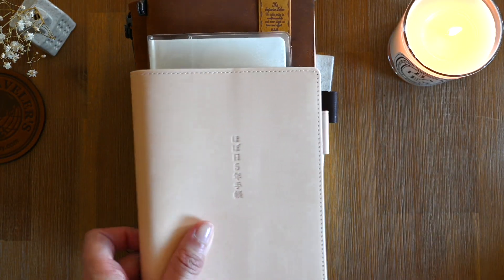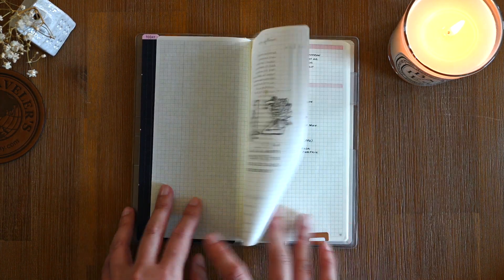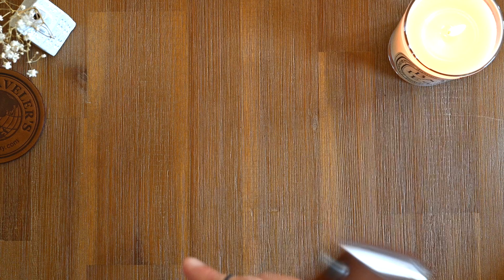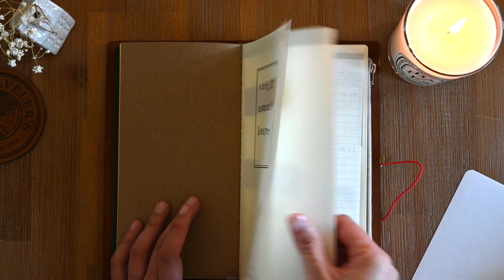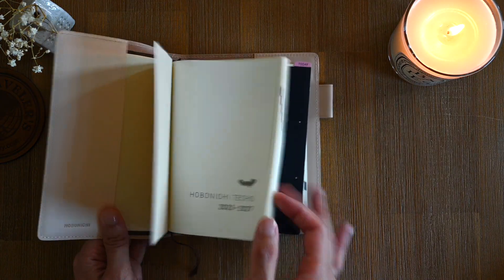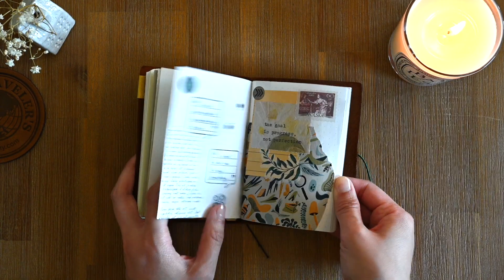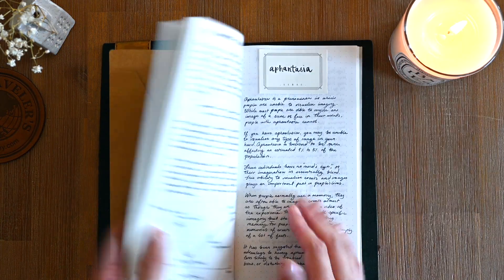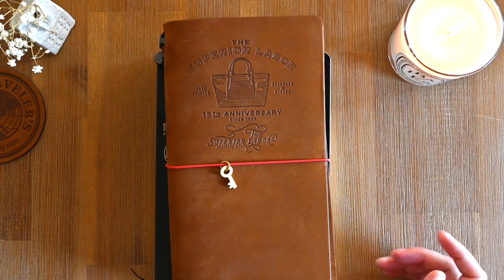Planner and Journal Line Up for 2023 | Techo Kaigi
After much thought and contemplation, I have finally settled on my 2023 planner stack... at least for now. Here's an overview of my planner and journal line up for next year, including my personal planner (everyday carry), work planner, memory keepers, commonplace journal and... a few more "fun" journals, haha. In this stack, I really am only planning to update 4 of these daily, which are my planners and memory keepers. The others are a creative outlet, and help me escape the digital world and chaos that is life!

Products featured: -
Hobonichi Weeks - Mon Oncle
Traveler's Notebook - Standard, Camel
Traveler's Notebook - Standard, The Superior Labor (Limited edition)
Hobonichi 5-Year Techo
Traveler's Notebook - Pocket, Camel
Traveler's Notebook - Pocket, Brown
Traveler's Notebook - Standard, Blue
Stalogy 365 Days Notebook - A5
The Five Minute Journal